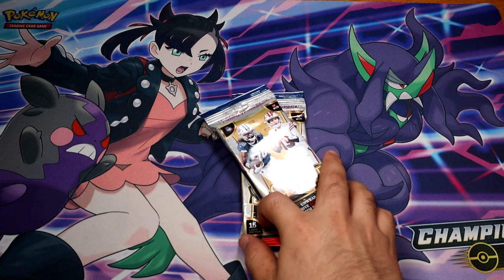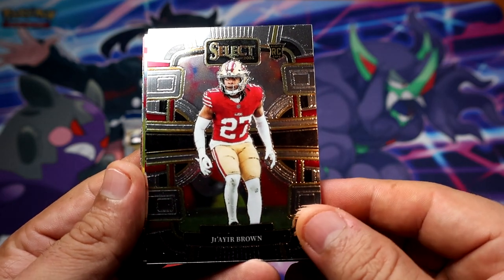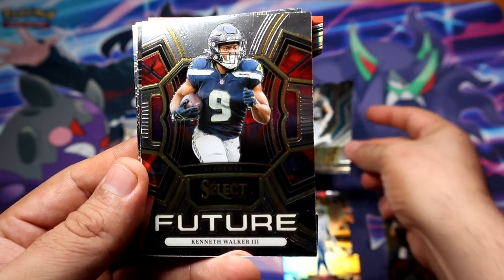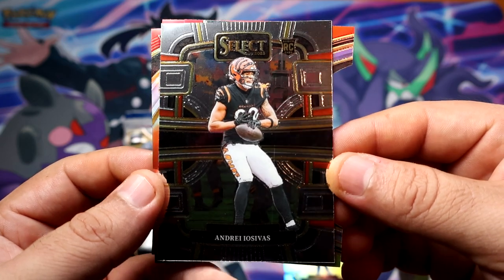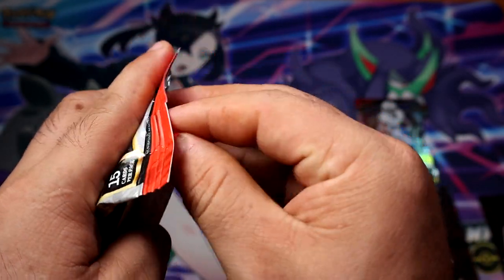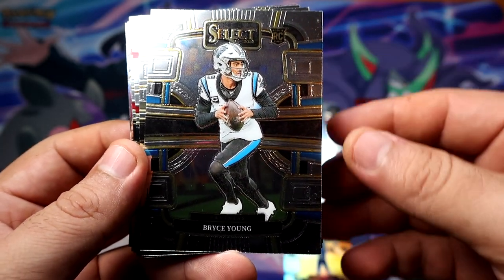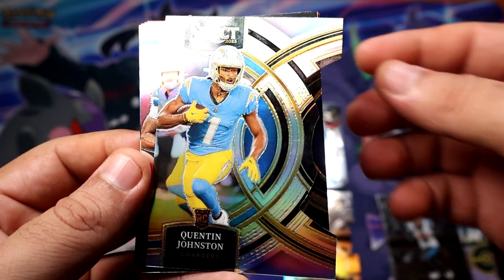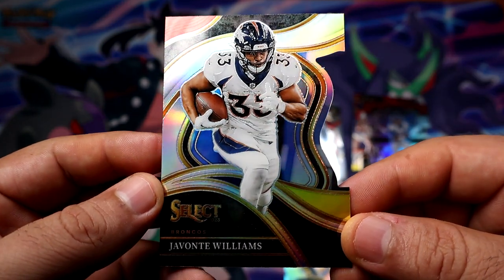2023 Panini Select Football Value Packs